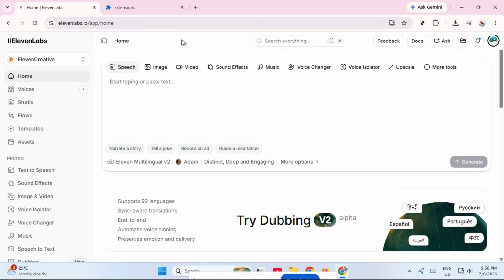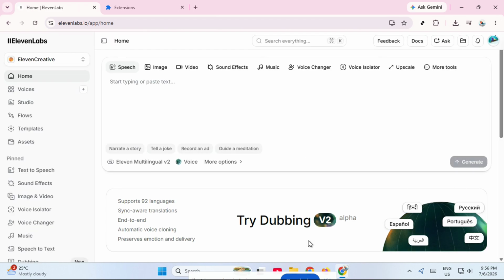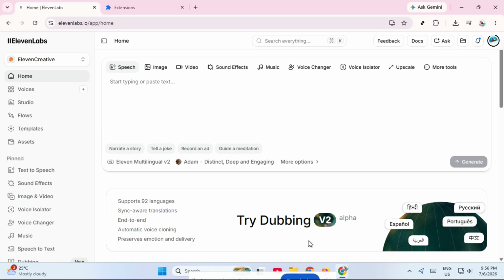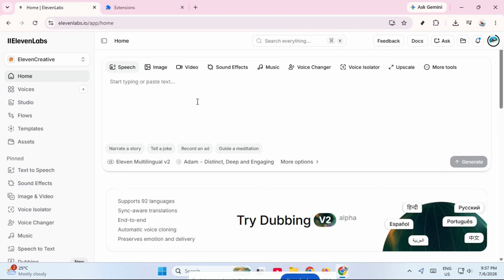Fix Elevenlabs Client Side Error (Quick Troubleshooting Guide)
Learn how to fix the ElevenLabs client side error with simple troubleshooting steps. This guide shows how to hard refresh the page, clear cookies and cache, and disable VPNs or proxies to restore access.

🕚Timestamps:
0:00 Introduction
0:13 Hard Refresh The Page
0:35 Clear Cookies And Cache
1:04 Toggle VPNs Off
1:33 Final Troubleshooting Tips
1:54 Outro

✍️What You'll Learn In This Video:
• How To Hard Refresh ElevenLabs To Bypass Cached Errors
• How To Clear Cookies And Cache For ElevenLabs
• How To Log Back Into ElevenLabs After Clearing Browser Data
• How To Disable VPNs Or Proxy Settings That Cause Errors
• How To Troubleshoot ElevenLabs Client Side Access Issues

💡Pro Tips:
• Try the fix in an incognito window if the error still appears.
• Restart your browser after clearing site data for a clean reload.
• Switch to a different browser if the issue continues.
• Check your internet connection before assuming the problem is account-related.
• If you use extensions, temporarily disable them to rule out conflicts.